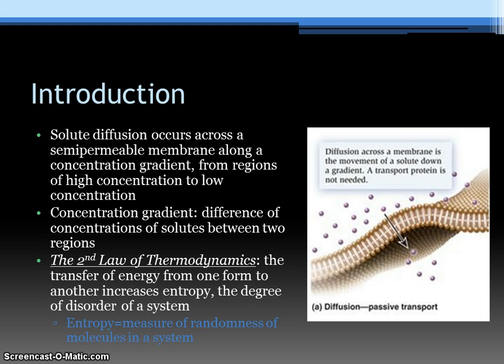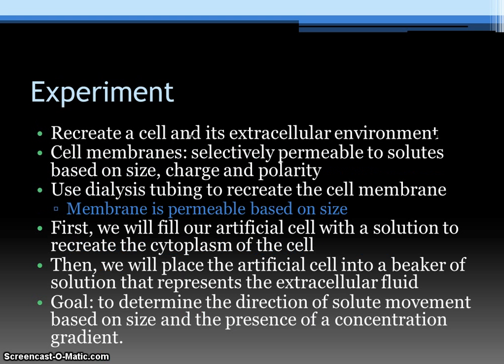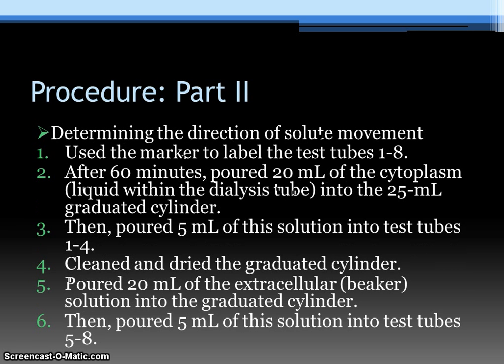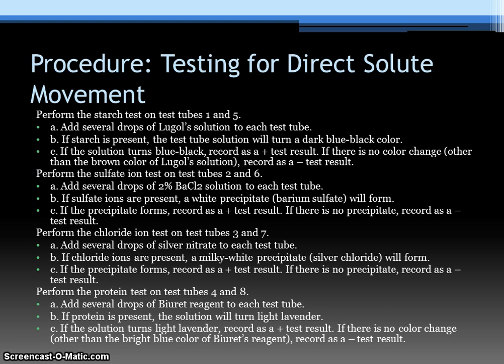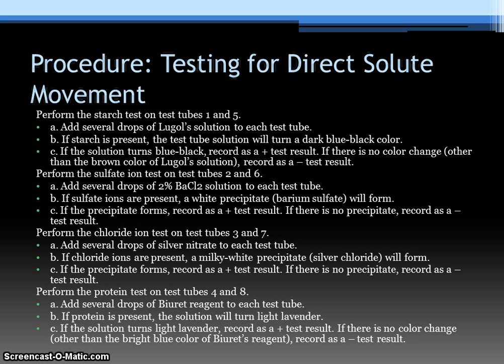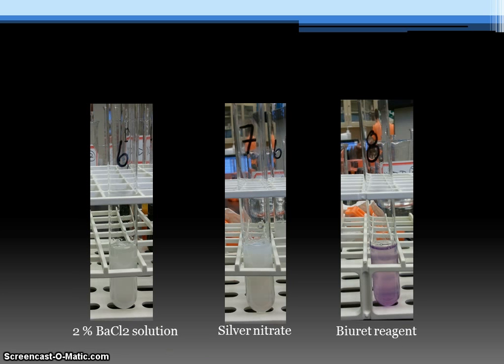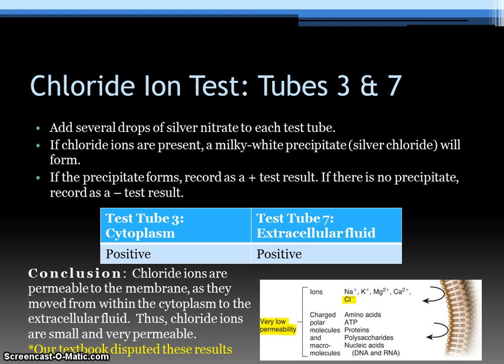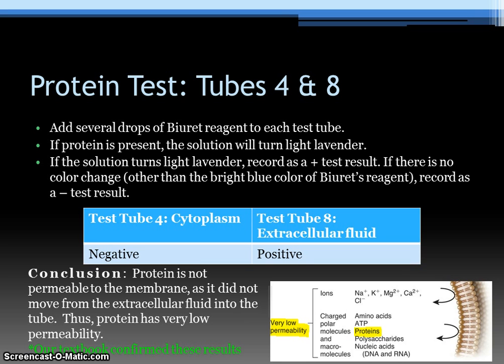Lab 6: Passive Transport- Part E